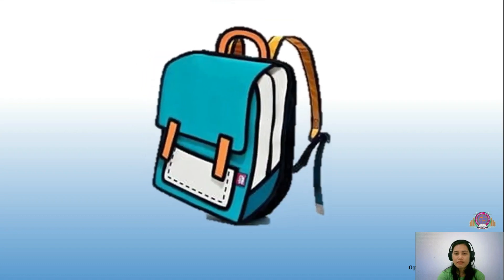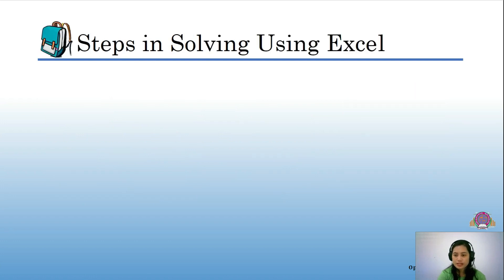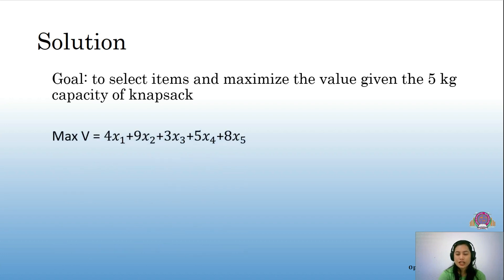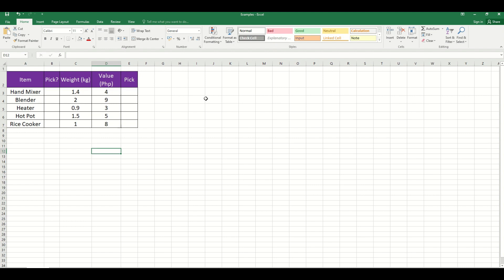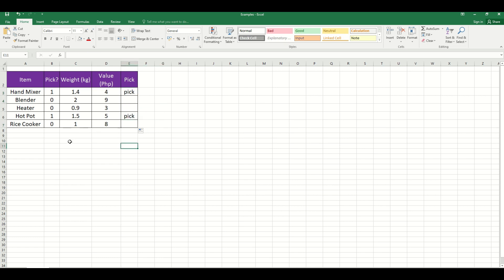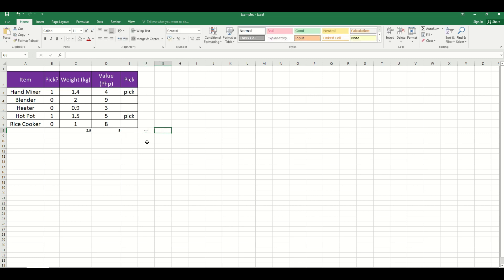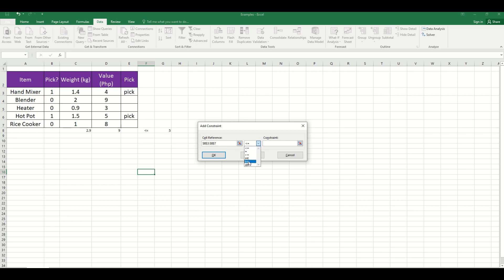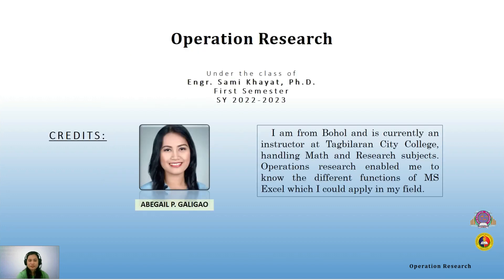Operation Research - Knapsack Problem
Knapsack Problem
My name is Abegail P. Galigao and I am currently pursuing a PhD in Math Education at Negros Oriental State University (NORSU). This video is my final submission for the Operation Research course. It focuses on the Knapsack Problem, a well-known problem in combinatorial optimization, where the goal is to maximize the total value of items that can be placed in a knapsack of limited capacity. The video demonstrates how to use Microsoft Excel's Solver to effectively solve this problem.